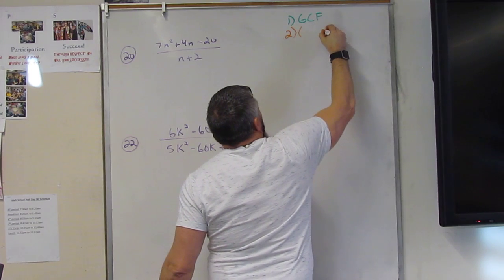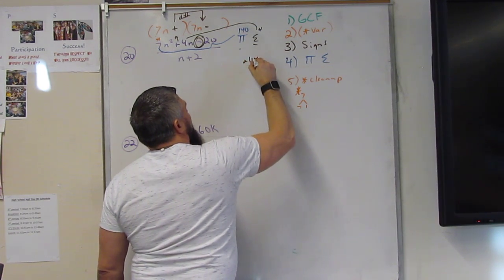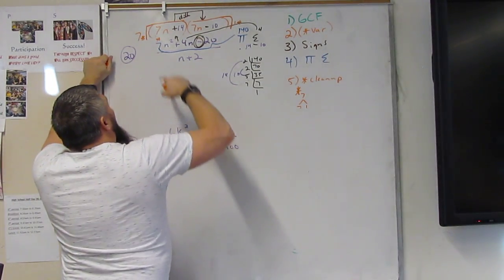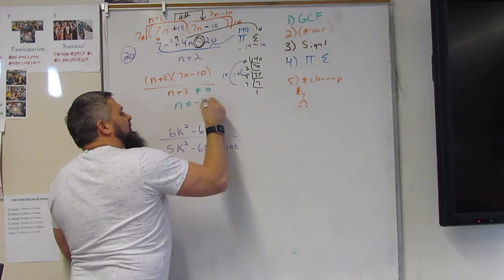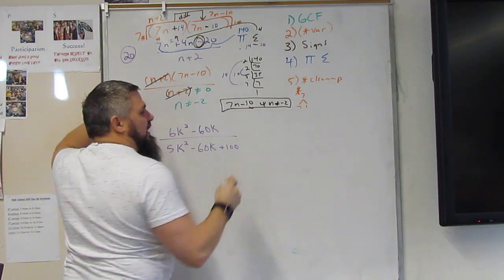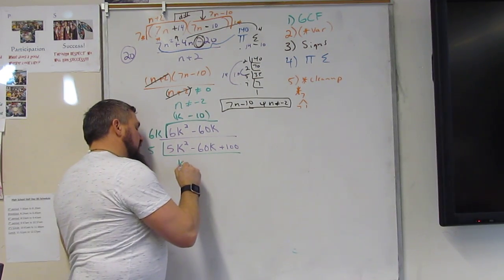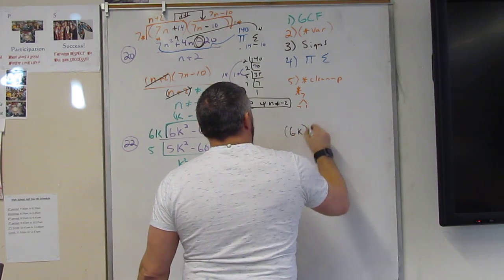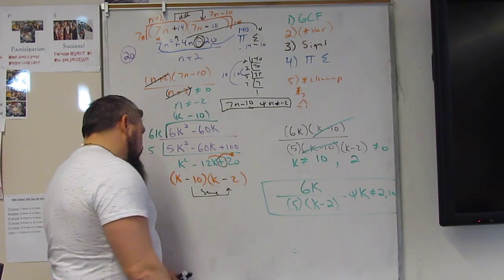MTS ALG2 FINAL1B WSQ20, 22